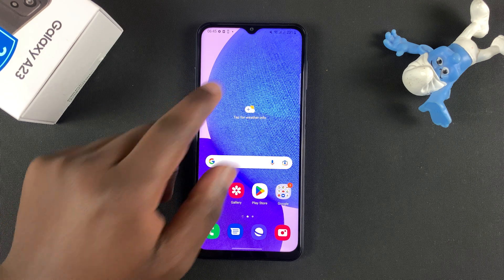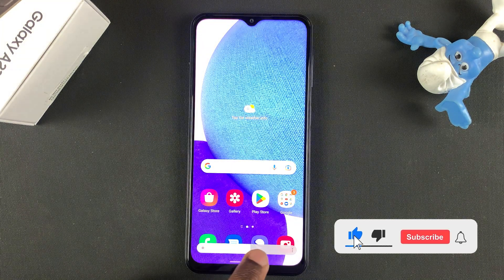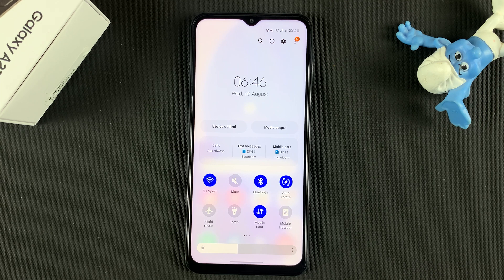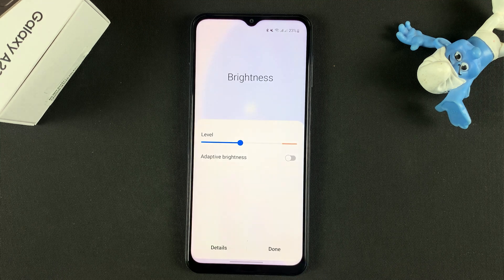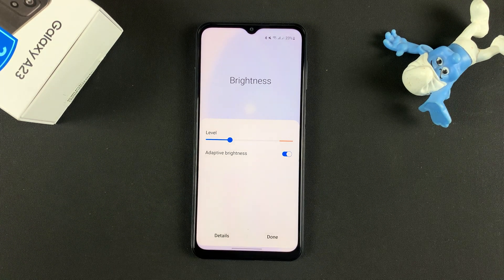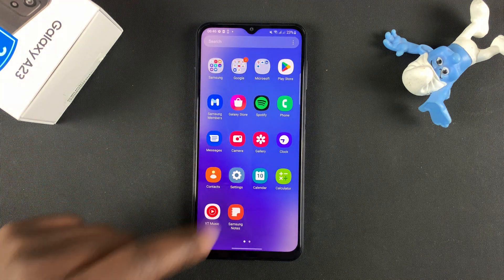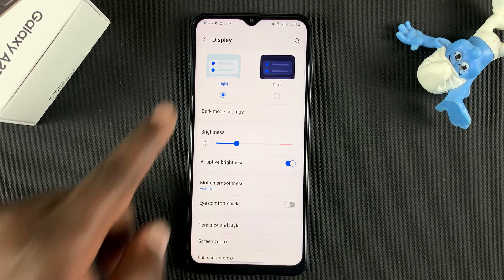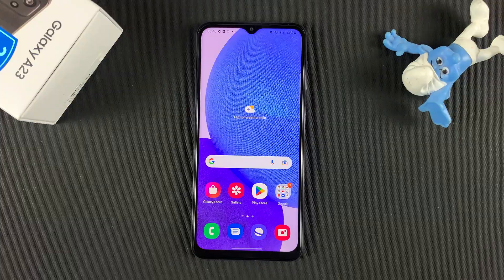How To Enable Adaptive (Automatic) Screen Brightness On Samsung Galaxy A23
Learn how to enable automatic screen brightness on Samsung Galaxy A23. You can always adjust the screen brightness manually but with 'adaptive screen brightness' enabled, your Galaxy A23 will automatically adjust screen brightness depending on the environment you're in.

How To Enable Automatic Screen Brightness:
Turn on 'Adaptive Brightness'

Cell Phone Tripod Adapter